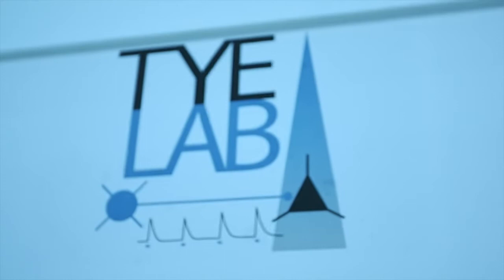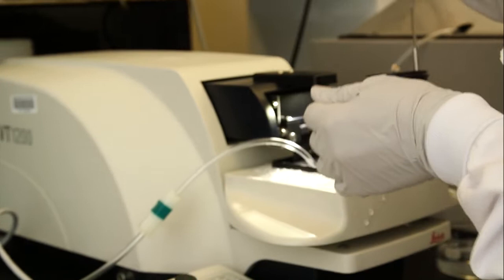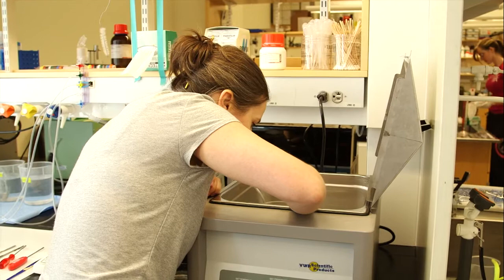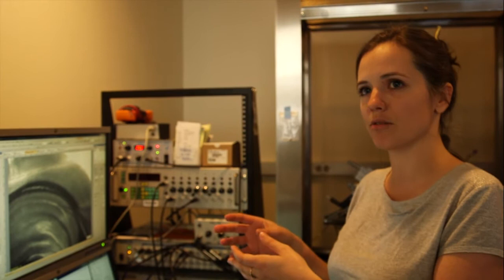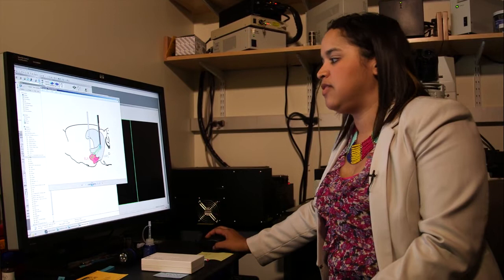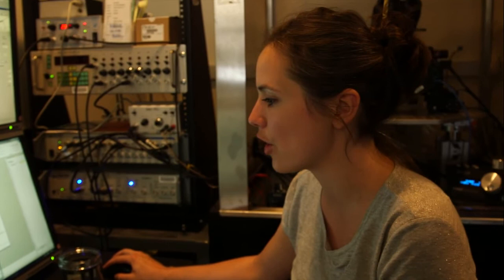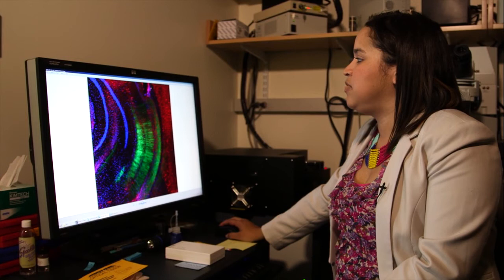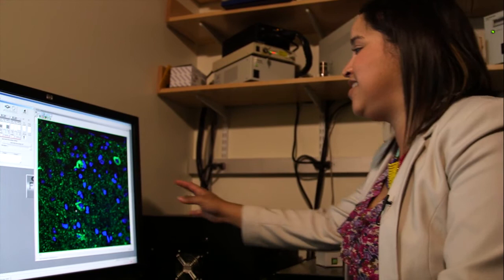EdX Kay Tye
Meet Kay Tye and how she ended up a neuroscientist at the Massachusetts Institute of Technology (MIT). Tye studies how the brain circuity give rise between motivation and emotions. More specifically, she studies the amygdala, the dopaminergic system called the ventral tegmental area, how they relate to reward and fear.